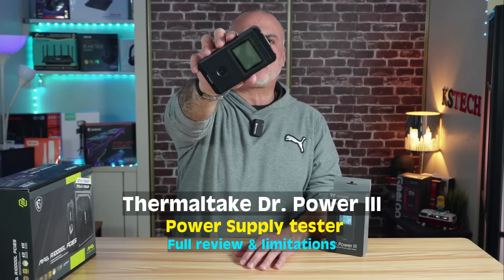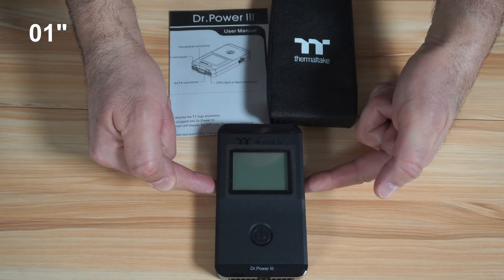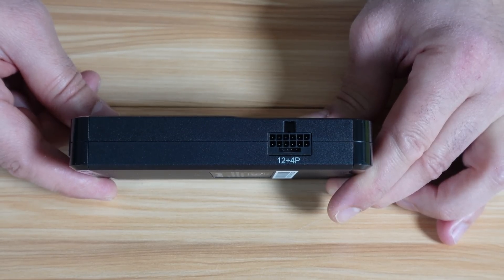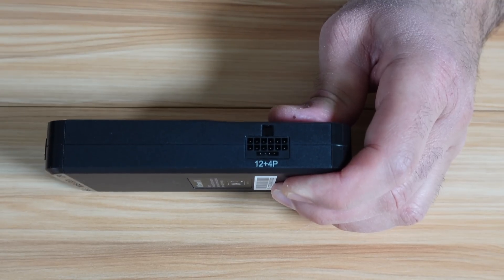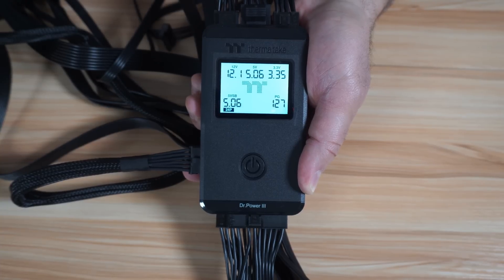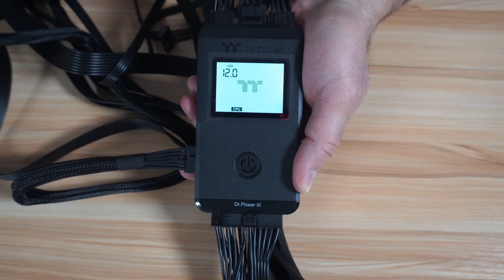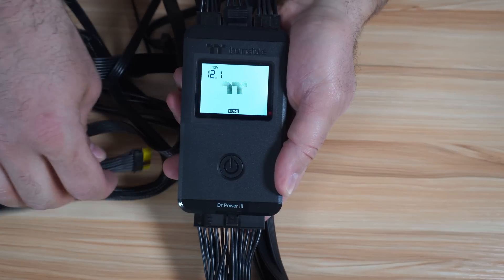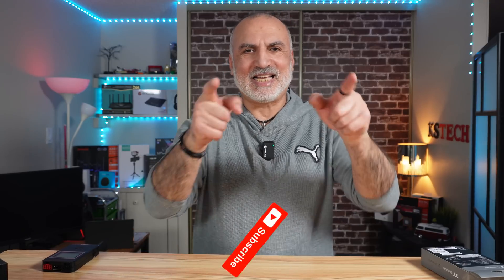Thermaltake Dr Power III PSU tester Review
Get this PSU tester if you build PCs. ATX 3.1, ATX 3.0, 12V-2X6 & 12VHPWR Power Supply Tester
Thermaltake Dr. Power III on Amazon

If you're having power supply issues or if you're a PC builder, The Thermaltake Dr. Power III  is your solution! In this video, we review this essential tool, demonstrating how it can quickly and accurately pinpoint problems with your PSU. We'll show you how to use it to check voltages, identify faulty rails, and ensure your system is receiving stable power. We'll also cover its compatibility with the latest ATX 3.1, ATX 3.0 and 12V-2X6, 12VHPWR standards. Learn how to save time and money by diagnosing PSU issues yourself with the Thermaltake Dr. Power III

00:00 Intro & video topics
00:26 Quick unboxing
00:38 Ports, connection sequence & limitations
01:56 Connection
02:14 Test method 1: Automatic
02:55 Test method 2: Manual